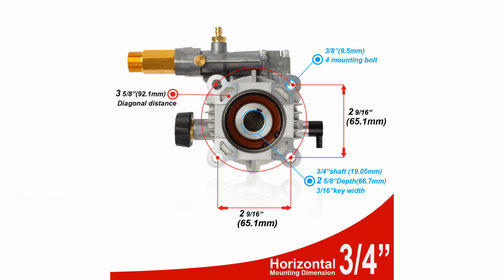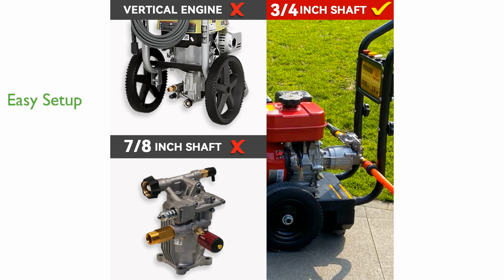REVIEW (2026): YAMATIC 3400 PSI Pressure Pump. First Look.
Get a quick look at the core features of the YAMATIC 3400 PSI Pressure Pump.

The YAMATIC 3400 PSI Pressure Pump offers a powerful cleaning solution with a pressure rating of three thousand four hundred pounds per square inch and a flow rate of two and a half gallons per minute.

Designed for residential use, this pump features a high-performance double seal system that significantly reduces leakage and extends the pump's running time to one hundred fifty hours.

Its compatibility with a wide range of gas power washers, including popular brands like Honda, Simpson, and Karcher, makes it a versatile choice for many users.

The pump includes an adjustable unloader, allowing users to fine-tune the pressure to match their specific engine requirements, enhancing both performance and safety.

YAMATIC's easy-start system and pre-filled gasoline design ensure a hassle-free setup, making it user-friendly for both beginners and experienced users.

With additional features such as a thermal relief valve to prevent overheating and a robust construction, this pump is built to handle demanding cleaning tasks efficiently.